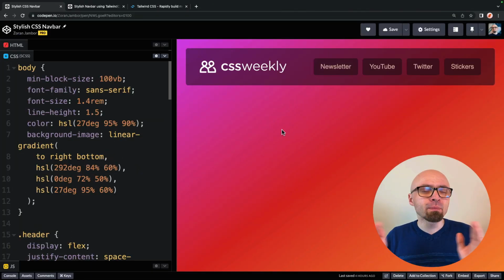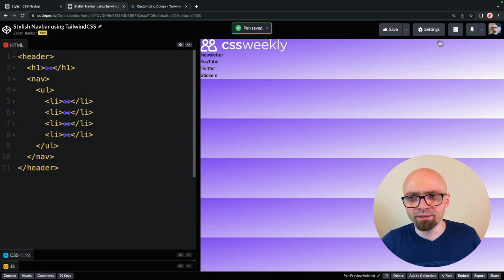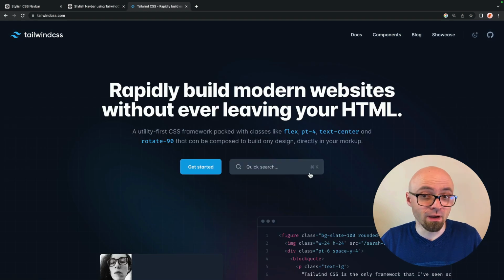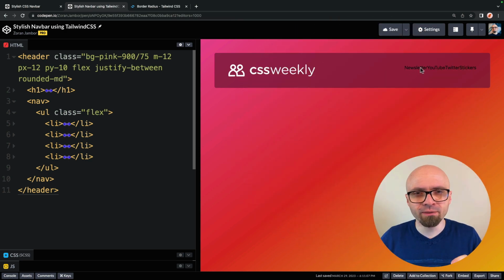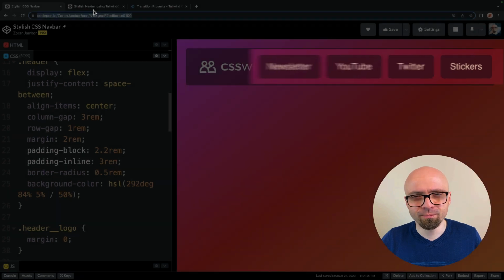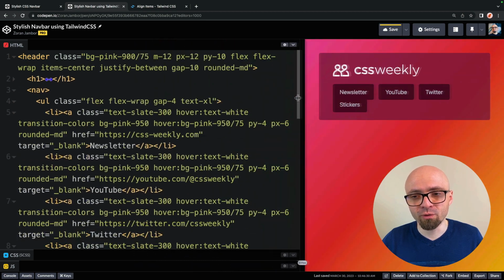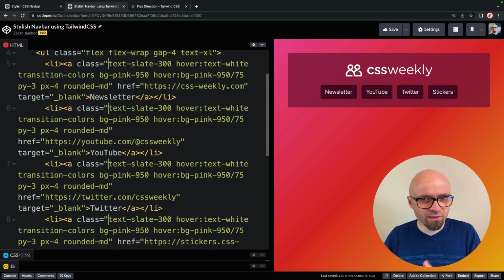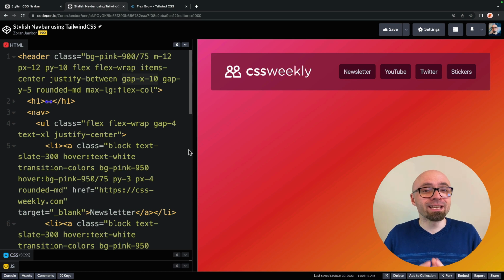Frontend Developer Tries Tailwind for the First Time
Tailwind CSS is one of the most popular and loved libraries related to CSS. Developers either love it or hate it. I actually never even tried it out until now; in this video, I document my experience of diving into it to create a simple menu component.

TLDR; Tailwind feels like writing CSS by desperately trying to avoid writing CSS.

📖 Chapters
00:00 Intro
00:30 Demo setup and a few words about Tailwind CSS
01:25 Exploring Tailwind CSS documentation
02:03 How to add Tailwind CSS on CodePen
02:34 How to apply linear-gradient to the html/body element on CodePen
04:52 How to set min-height to html/body element on CodePen using Tailwind CSS
05:13 How to intuitively tweak (background) colors in Tailwind CSS
05:38 How to create a container with semi-transparent background using Tailwind CSS
06:41 Exploring why background opacity isn’t working in Tailwind CSS on CodePen
07:08 How to add Tailwind CSS v3.3.0 on CodePen
07:48 How to add margin and padding using Tailwind CSS
08:56 How to set up layout using flexbox in Tailwind CSS
10:16 How to tweak font size in Tailwind CSS
11:12 How to add gap between flexbox items in Tailwind CSS
11:54 How to add hover effect to links using Tailwind CSS
12:45 How to add transition property using Tailwind CSS
13:37 How to add background to menu items using Tailwind CSS
15:00 The challenge of adding classes on multiple elements in Tailwind CSS
15:38 How to tweak menu items using flexbox in Tailwind CSS (flex-wrap, align-items)
16:32 How to create a responsive version in Tailwind CSS
17:01 How to use responsive break points in Tailwind CSS (flexbox-row, flexbox-column)
19:22 How to tweak display property on menu items in Tailwind CSS
19:36 A note on working more effectively in Tailwind CSS using multiple cursors
20:36 How to justify flexbox items in Tailwind CSS
20:54 How to tweak resposnive design spacing (gap-x, gap-y)
21:17 A note on how intuitive Tailwind CSS really is
21:38 Tutorial recap and a notice on using Tailwind CSS on CodePen
22:13 Conclusion — what I think about Tailwind CSS based on first impression